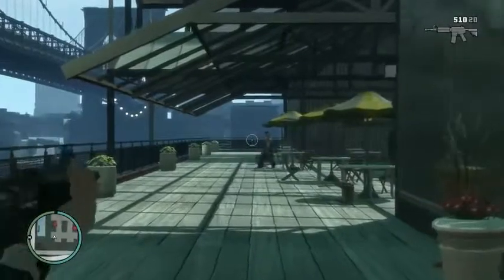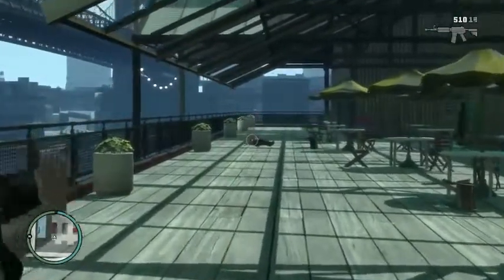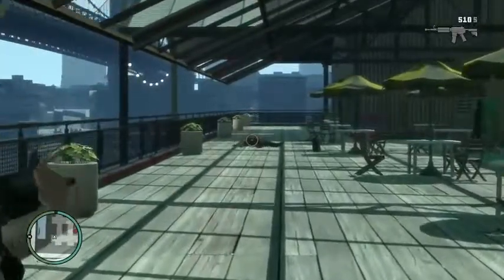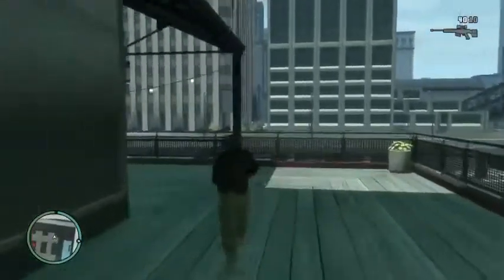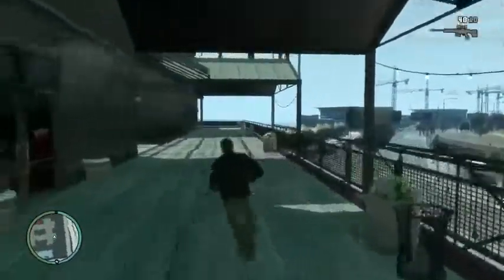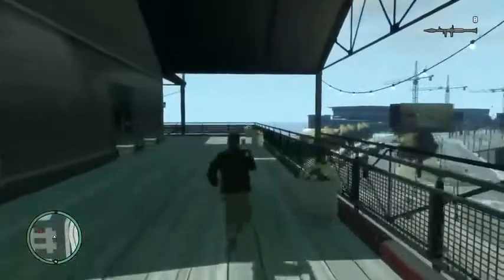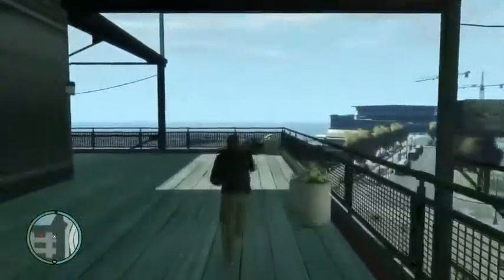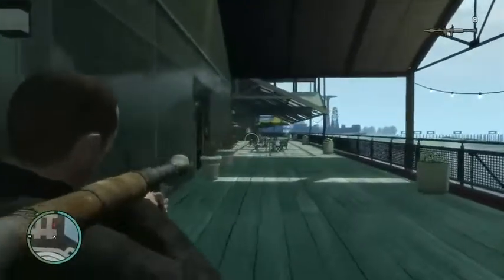GTA V Types Of Weather! Snow)